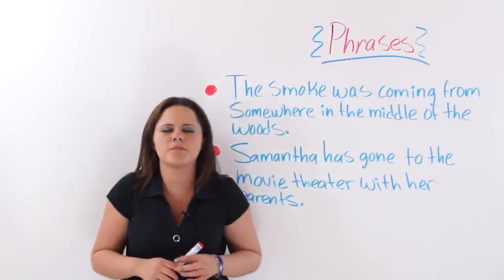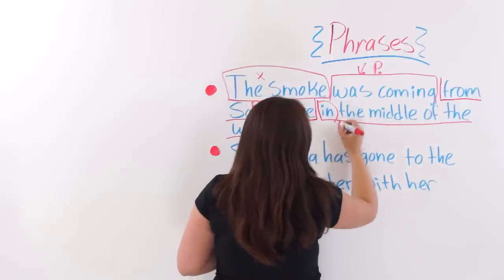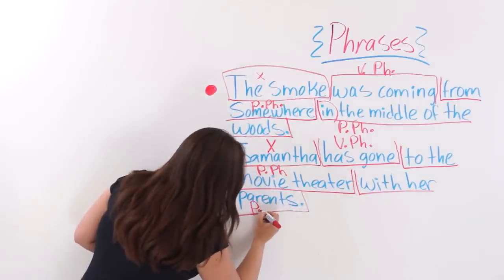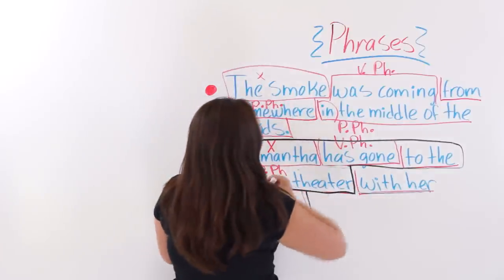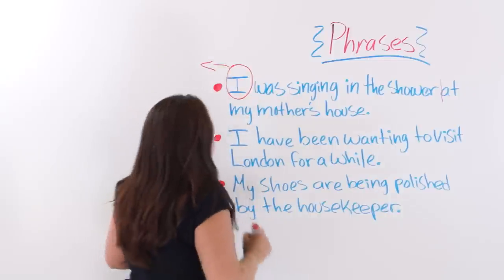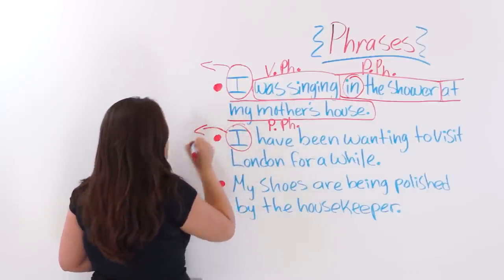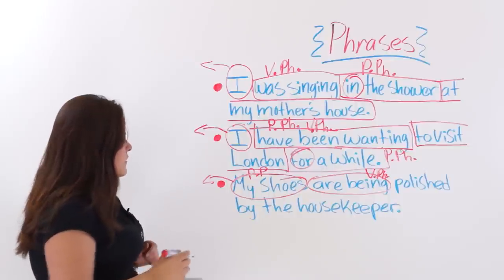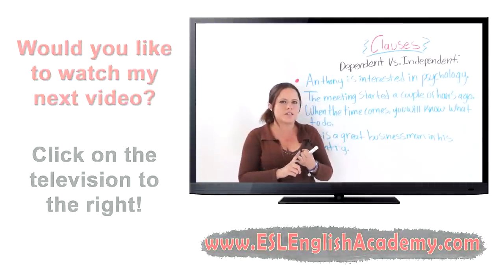English Grammar: Sentence Phrases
In this video, Faby introduces the concept of "phrases." Phrases can be differentiated from full sentences in that they do not always convey meaning -- even though they make some kind of statement. By the time you finish watching this video, you should be able to understand the difference between a phrase and a full sentence.

There you will find other videos, transcripts to our YouTube videos, and opportunities to further refine your English speaking, listening, reading, and writing skills! You can find us at the following URL:

***PLEASE DON'T FORGET TO LEAVE YOUR HOMEWORK IN THE COMMENTS SECTION BELOW THIS VIDEO!***

Best of luck on your English studies!

Faby
xoxoxoxoxo